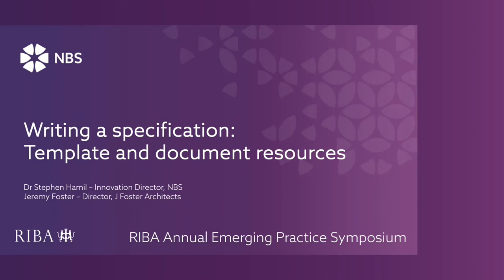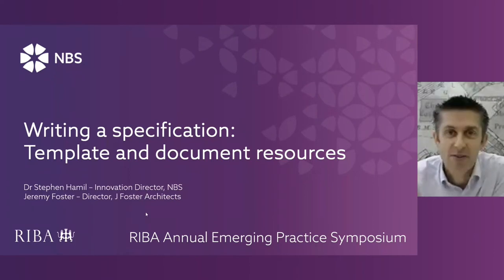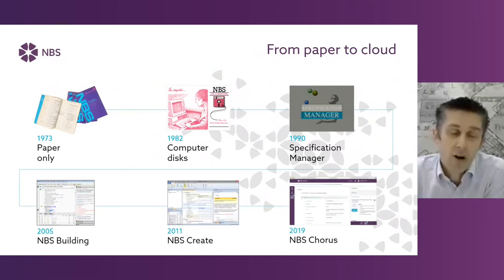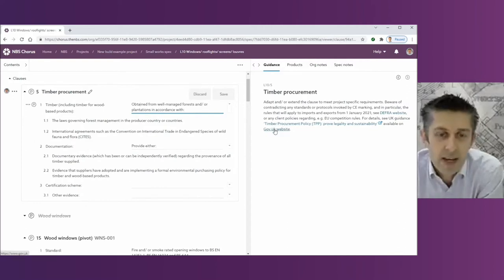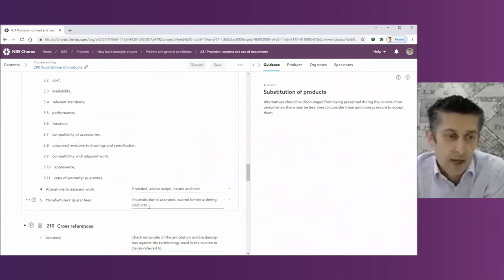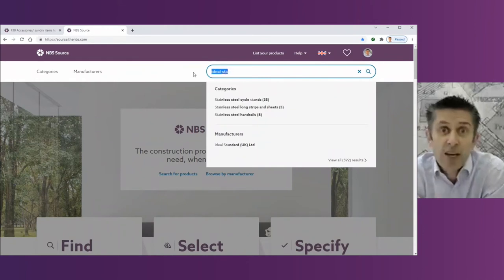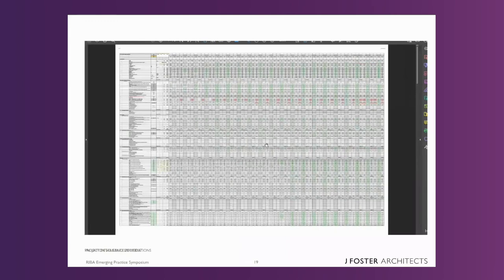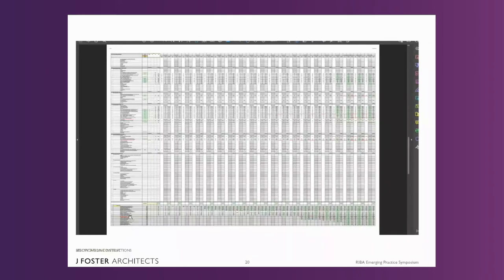Writing a specification: Template and document resources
The following presentation is taken from the RIBA's Emerging Practice Symposium. Dr Stephen Hamil, Innovation Director at NBS, presents the importance of specification and coordinated project information on small projects. Following Stephen's presentation, Jeremy Foster from J Foster Architects gives practical examples of how he produces specifications on small new build and retrofit projects. Jeremy talks about specification writing and also how the specification is cross referenced from drawings and cost management spreadsheets.

Speakers
- Stephen Hamil, Innovation Director at NBS